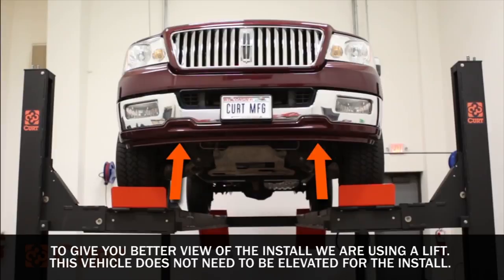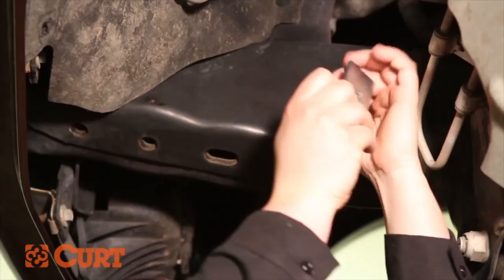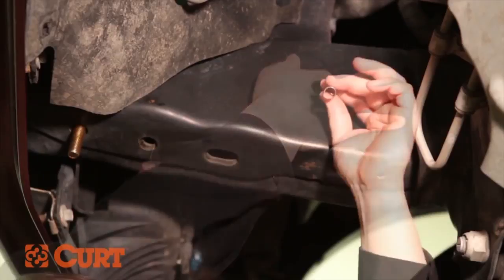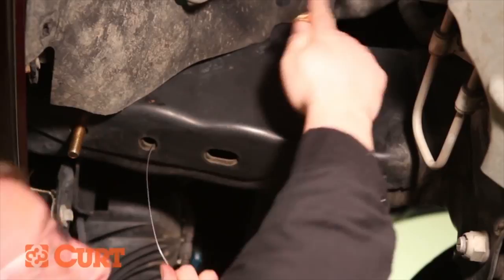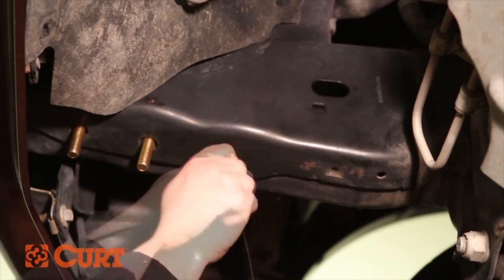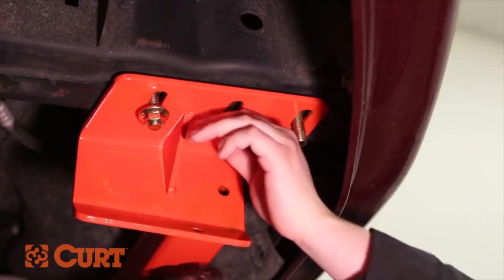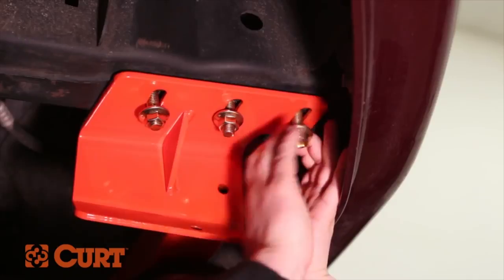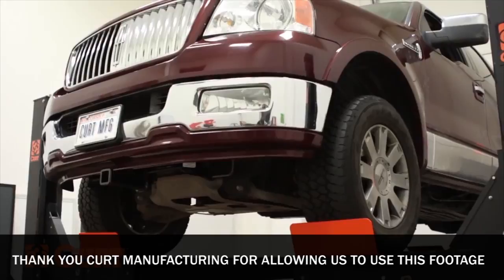2003-06 Ford Expedition, 04-08 F-150 & 06-08 Lincoln Mark LT - SNOWSPORT® Plow Front Mount Install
See how easy it is to install a Curt 31352 front mount for SNOWSPORT® Utility Plow on a 2004 Lincoln Mark V pickup truck. This front mount can be used on 2006-08 Lincoln Mark LT. It can also be use on the 2004-08 F-150 4WD. The same front mount receiver hitch can also be used on 2003-06 Ford Expedition 4WD w/ Factory Tow Hooks.

The SNOWSPORT® Utility Plow lets you clear snow from the comfort of your Lincoln or Ford pickup or SUV in less time than with a shovel or cumbersome snow blower. The snow plow is self-adjusting and doesn’t require any controls in the cab. The snowplow easily attaches to the front of your Lincoln or Ford truck or SUV with our model-specific mount. There are no electric or hydraulic components to worry about freezing, malfunctioning or wearing out. To start plowing, all you do is drive forward. The heavy-duty construction allows for plowing in the most demanding conditions and is perfect for homeowners and small businesses.